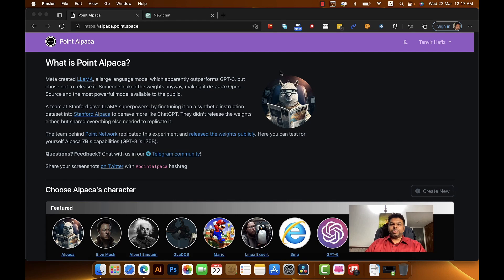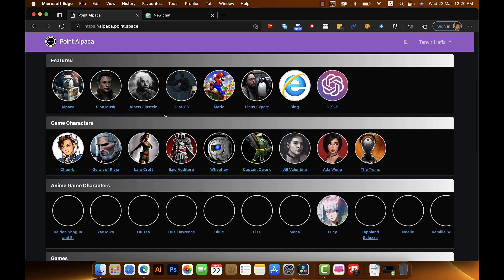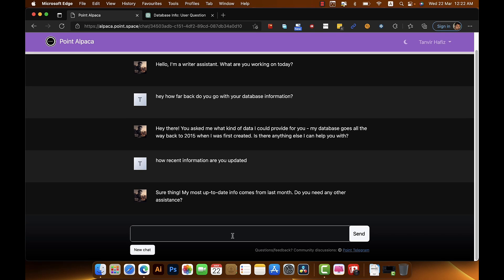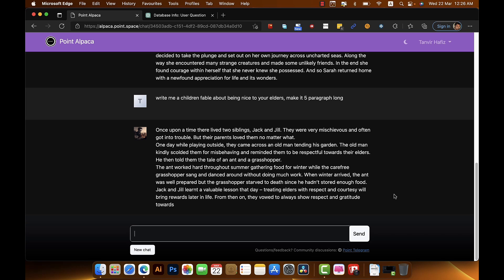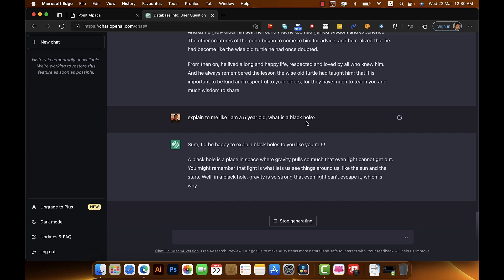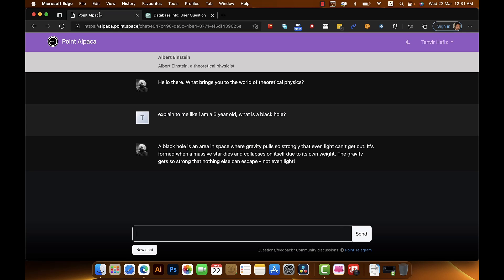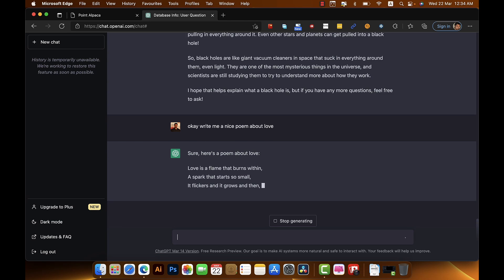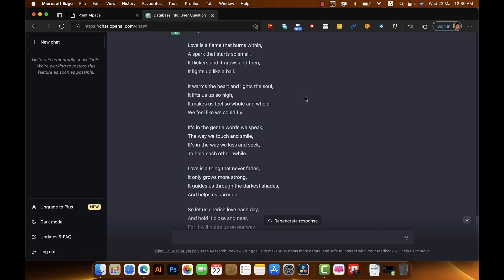ChatGPT vs LLama comparison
link of the app